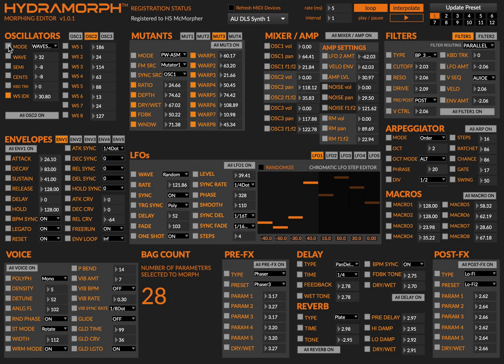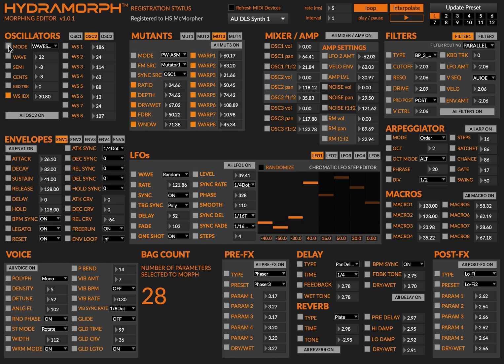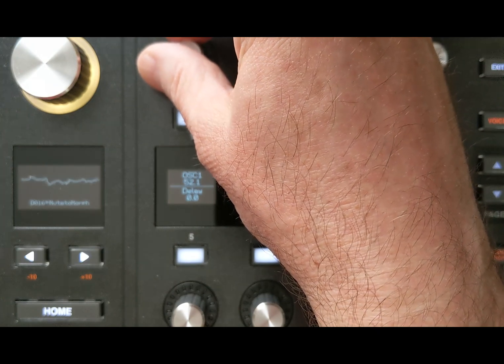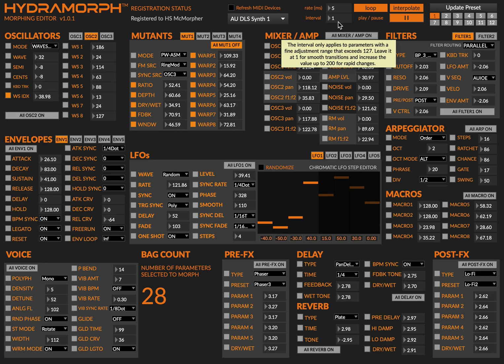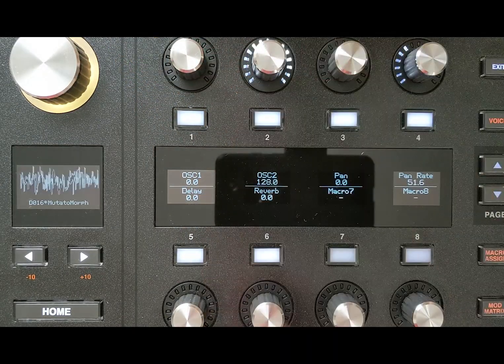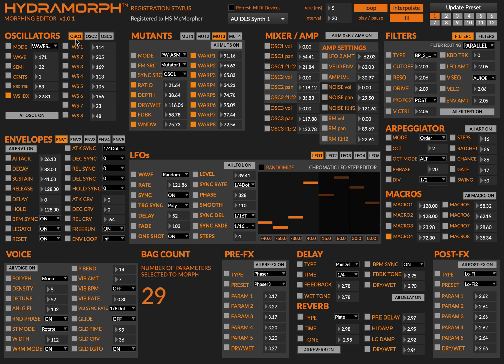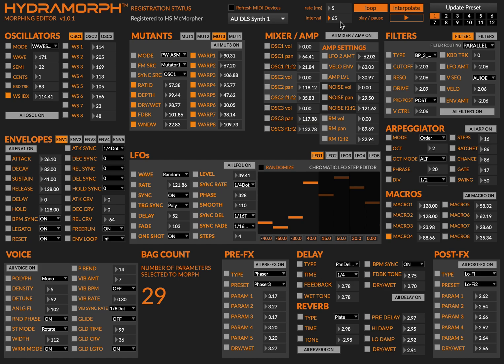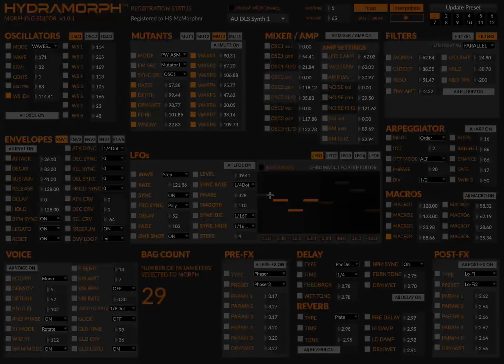HYDRAMORPH Morphing Editor for the ASM Hydrasynth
HYDRAMORPH is a generative sound design tool for the Ashun Sound Machines Hydrasynth polyphonic analog synthesizer. The application is designed to algorithmically morph parameters on the instrument in realtime. Keep playing or record the results as up to 366 (so far) parameters are manipulated! Use HYDRAMORPH to create anything from chaotic, rapidly-changing textures to slow, evolving drones. HYDRAMORPH will help you navigate the expansive sound design possibilities of the Hyrdasynth through realtime morphing of customized parameter sets. This allows you to explore endless, unique soundscapes, illustrating how unique and powerful the Hydrasynth is. This tool is designed to help you uncover new territory hidden within the sonic depths of your instrument. Although HYDRAMORPH was specifically built to work with the Hydrasynth, the software is independently designed and developed by John C.S. Keston of AudioCookbook.org and unaffiliated with Ashun Sound Machines (ASM).